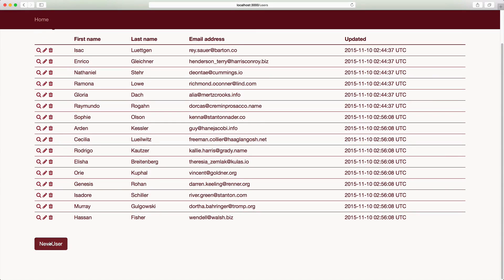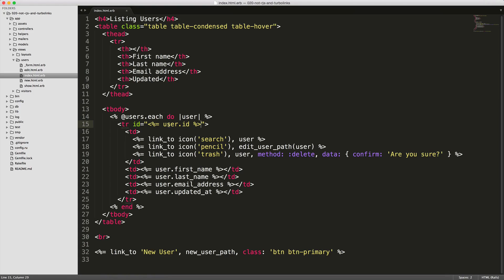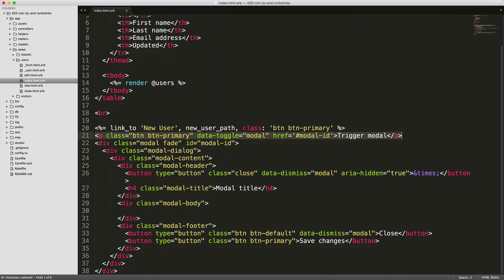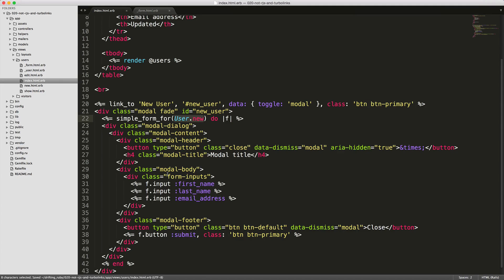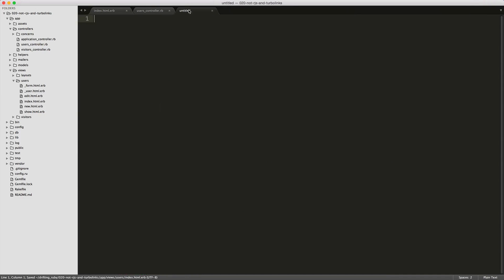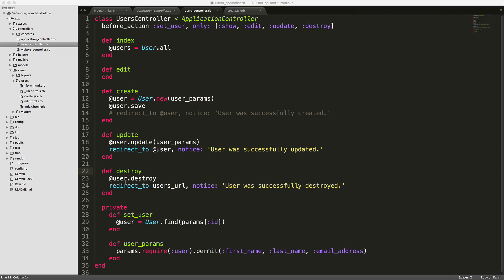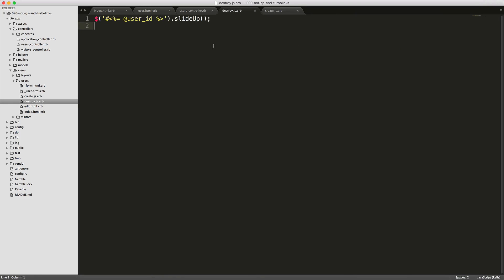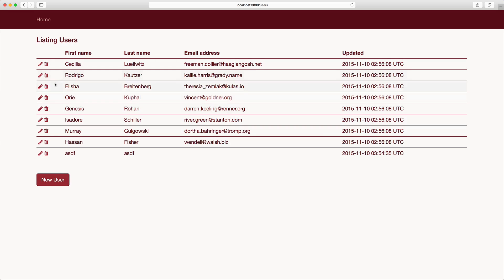Episode #020 - Not RJS and Turbolinks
Using Javascript responses, we can make our Rails application have a quick and responsive Single Page Application feel to it.